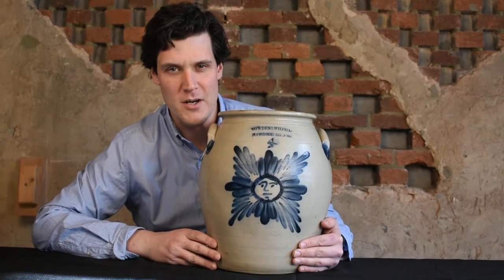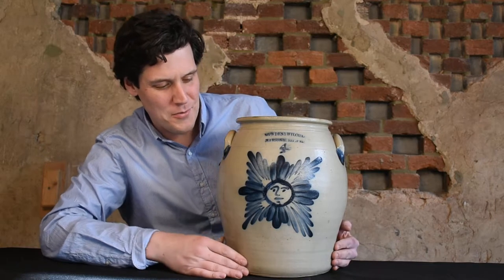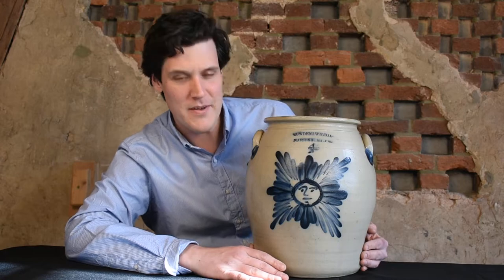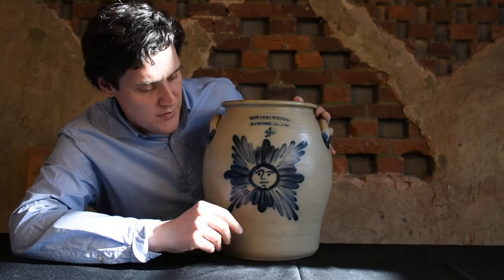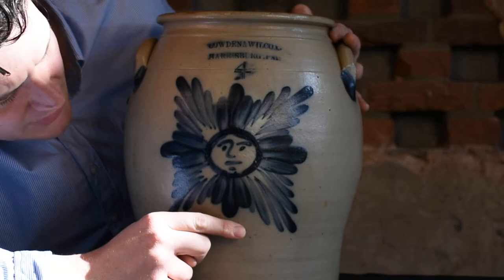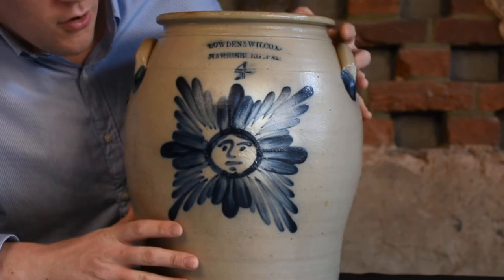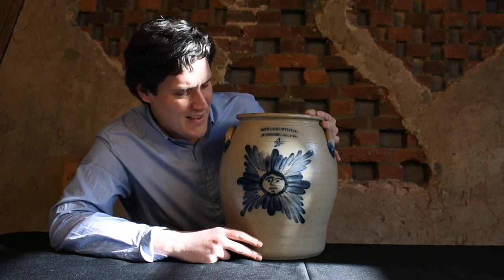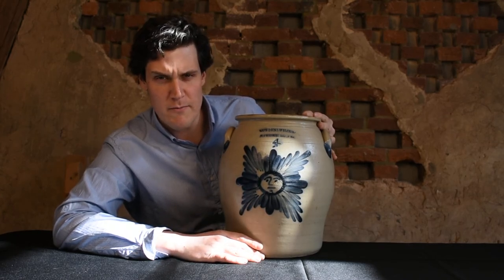Cowden & Wilcox, Harrisburg, PA Antique Stoneware Starface Jar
Luke discusses a phenomenal example of stoneware made at the beloved Cowden & Wilcox pottery in Harrisburg, Pennsylvania, circa 1865: a four-gallon crock decorated with a bold "starface" design. It will be sold as part of our March 19, 2016 auction of American stoneware & redware pottery.